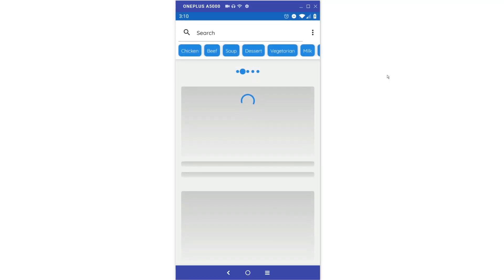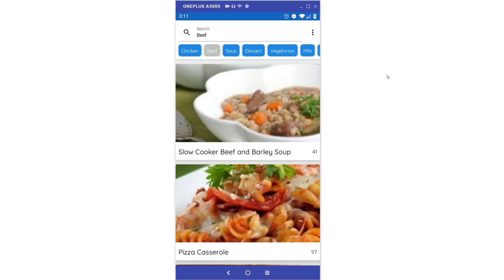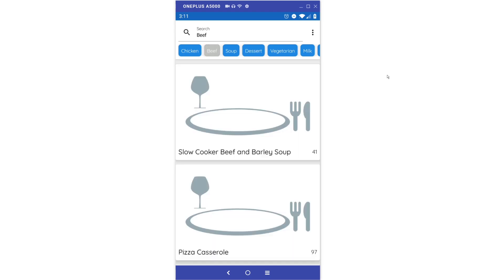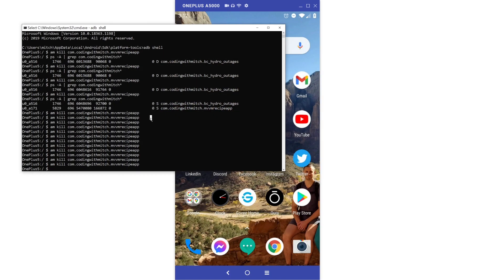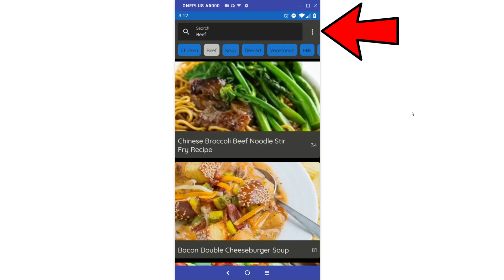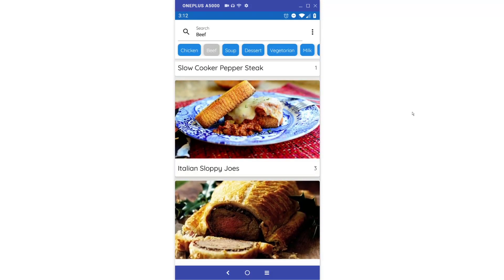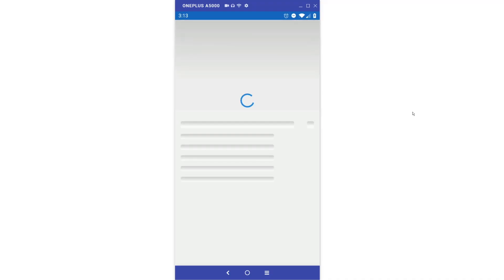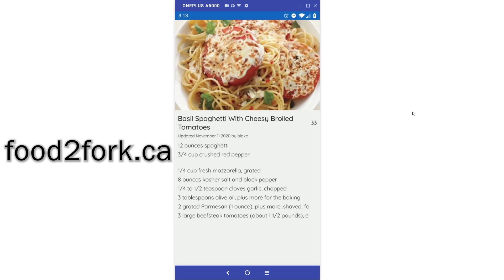When to expect lectures for MVVM Jetpack Compose Recipe App (VLOG)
As you probably know my next course will be MVVM Recipe App (food2fork.ca) with Jetpack Compose (VLOG)

The new course will be an MVVM introduction for beginners that uses food2fork.ca. I'll be using Jetpack compose and integrate a few animations like the "shimmer". It will also include Kotlin, Flow and State Flow, Hilt for dependency injection, navigation component for navigating between fragments, retrofit2 for the network operations, single activity architecture, theming with jetpack compose, custom fonts with jetpack compose, toggling between light and dark theme.